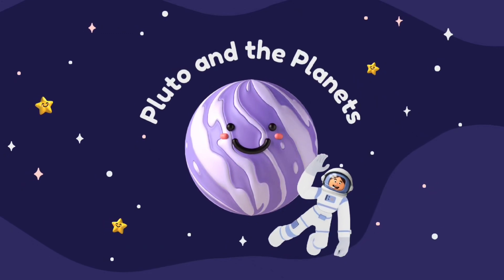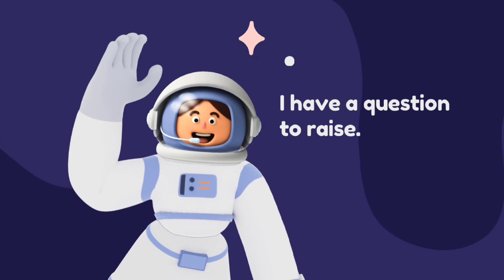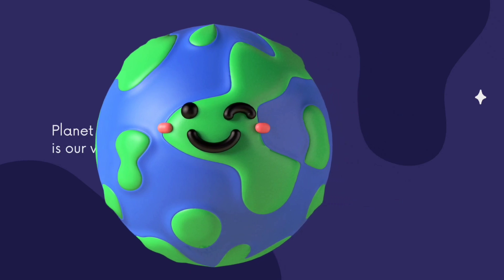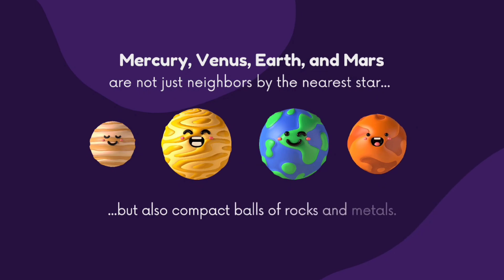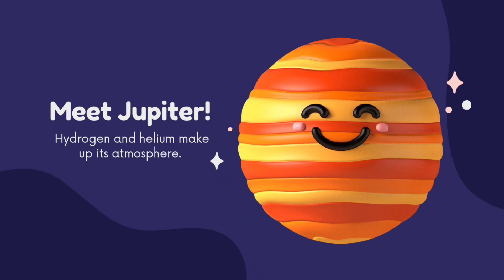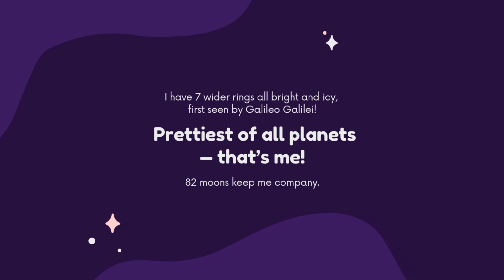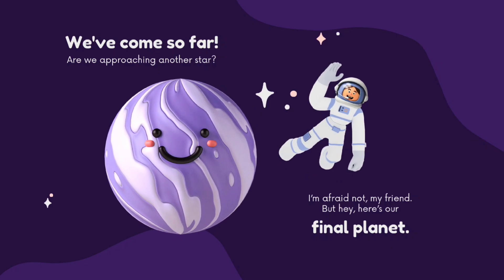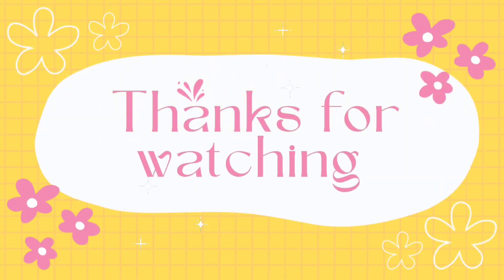Our Solar System / Planets and Solar System / Planets of The Solar System Educational Song For Kids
Hi all,
I have been Homeschooling my 2 daughters for the last 3 years and sharing videos so that you can also get help on how to teach kids at home easily, how to teach your child to read and write. How to work on their social skills, spoken language etc.

I am creating India's Largest Homeschooling & Parenting Group, link is given below.

Join the group if you also want to become a part of this community.

I have created a WhatsApp channel link also where you will get our latest updates.

This video includes:
solar system
eight wonders of our solar system
8 planets of the solar system
planets song
the planets song
solar system song for kids
the solar system song
eight planets song
planets song for kids
planet song
planet songs for children
planet song for kids
earth
jupiter
mars
Planets and solar system